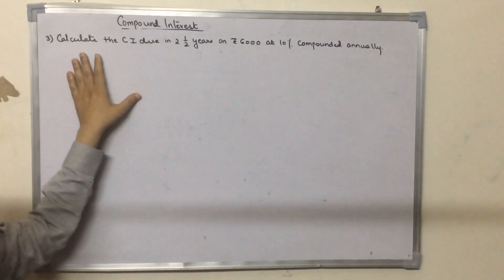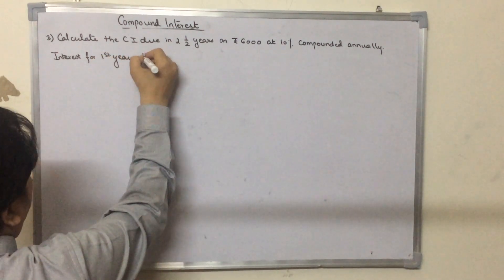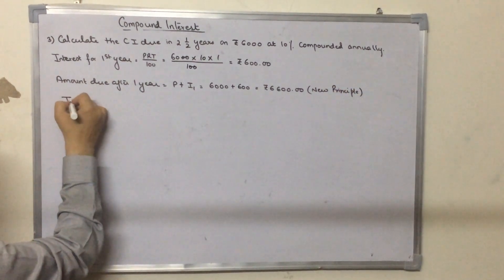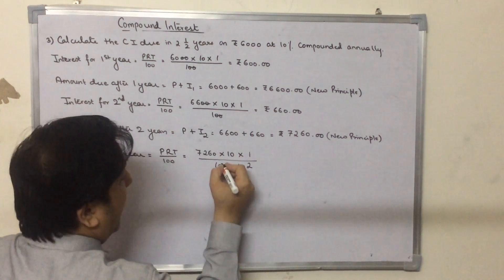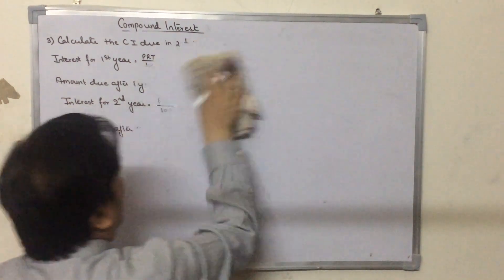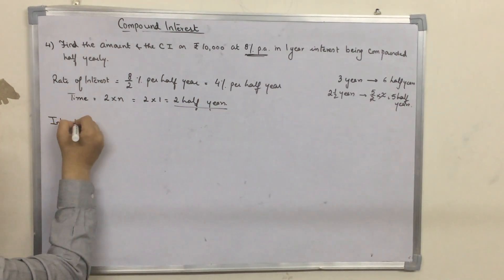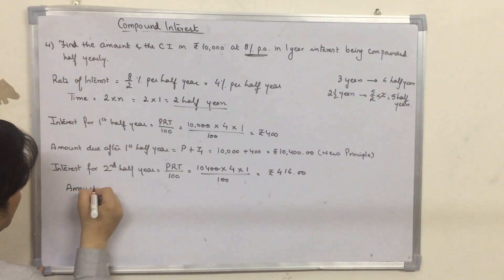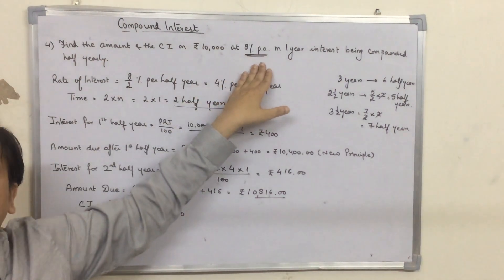Class 9 - Chapter 2 Compound Interest (Without Formula) Part 2 (17.4.2020)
Class 9 - Chapter 2 Compound Interest (Without Formula) Part 2